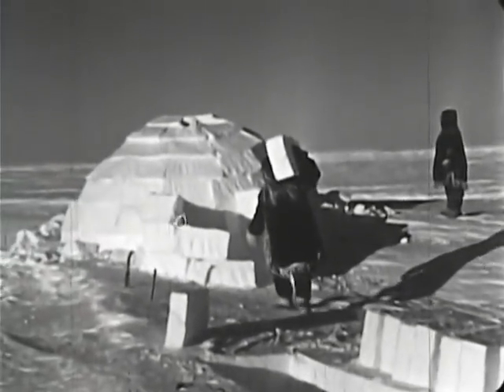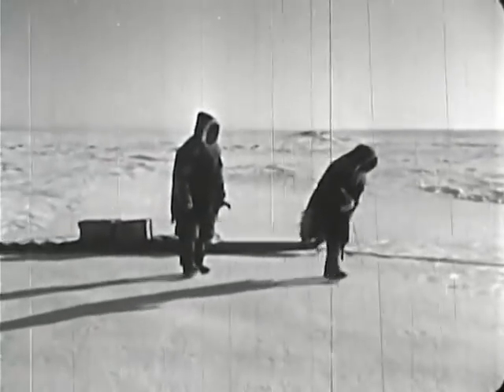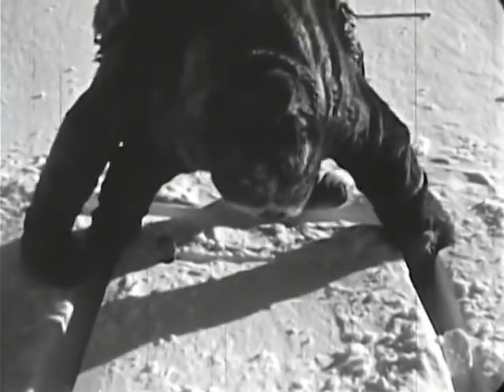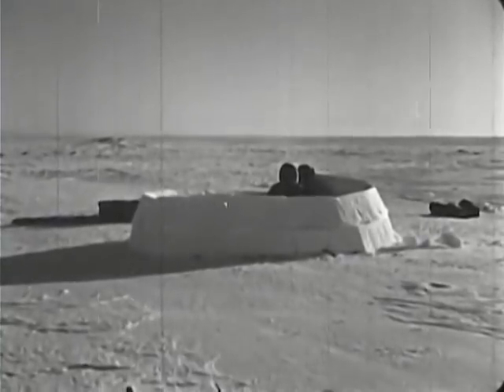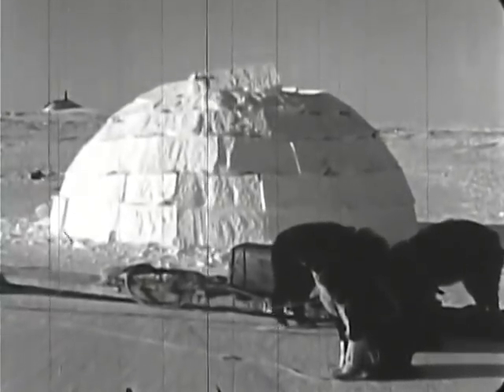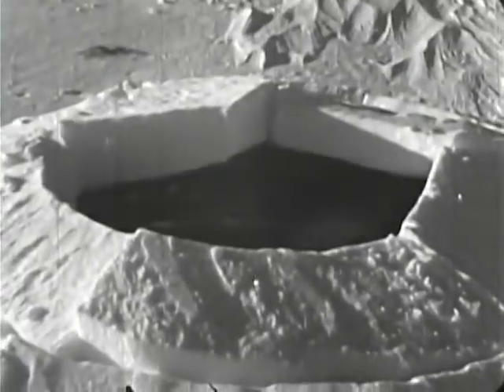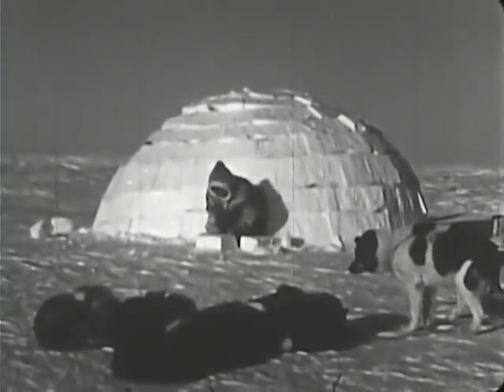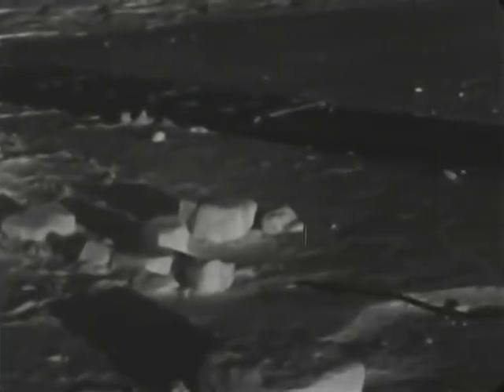How to Build a REAL Igloo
Learn how to build an igloo the traditional way in this authentic archival footage.